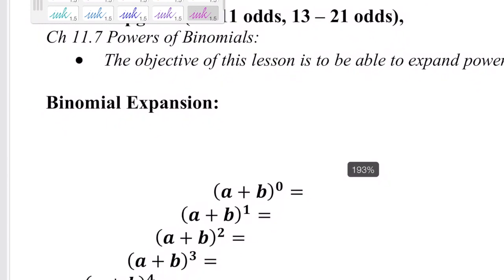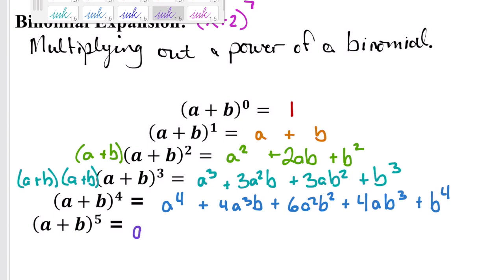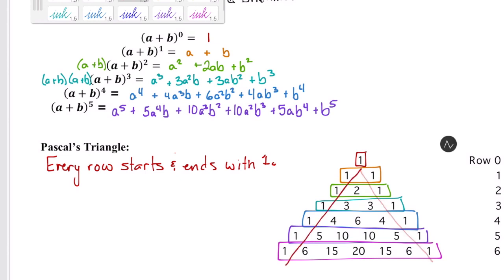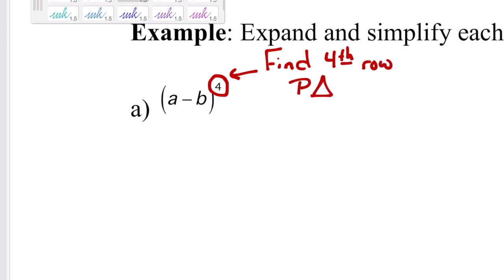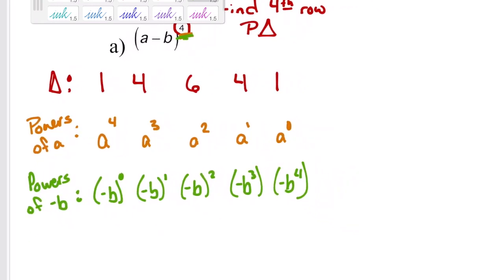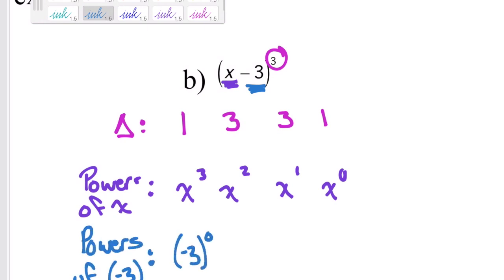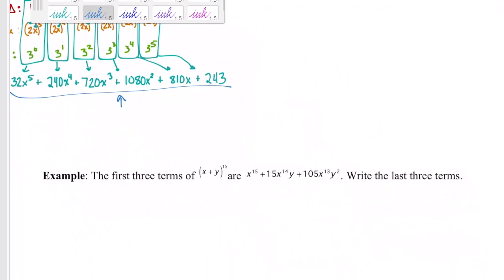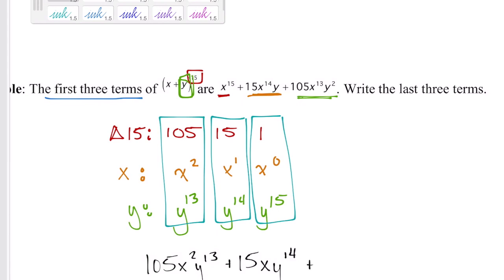Binomial Expansion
This video is about using Pascal's triangle to expand/multiply binomials with exponents.